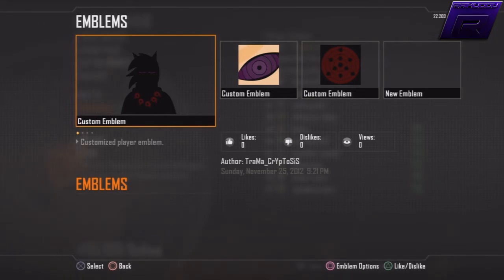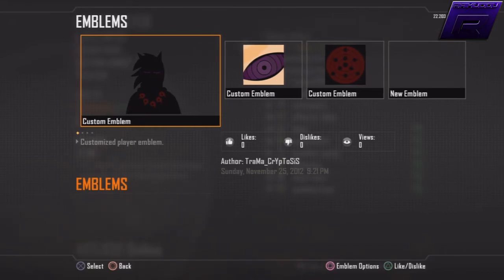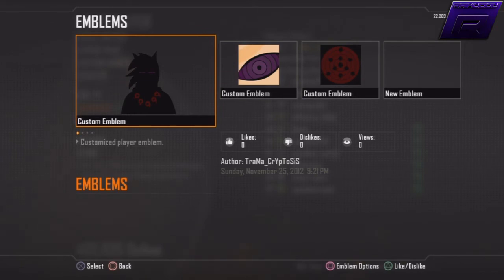Black Ops 2: Sage Of The Six Paths Emblem